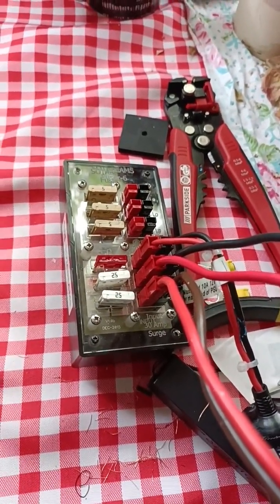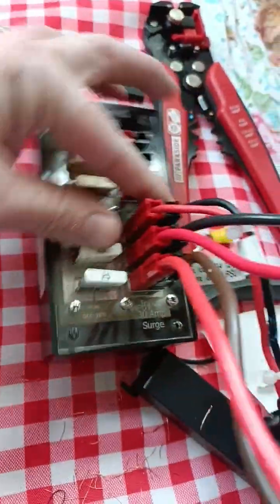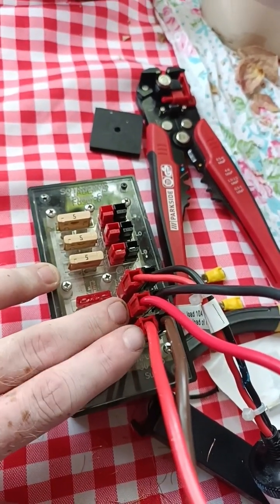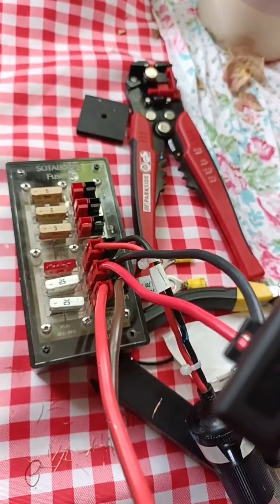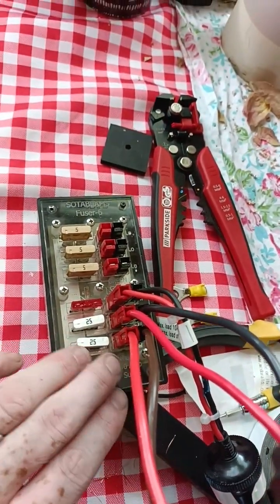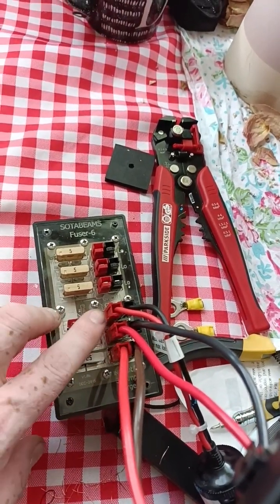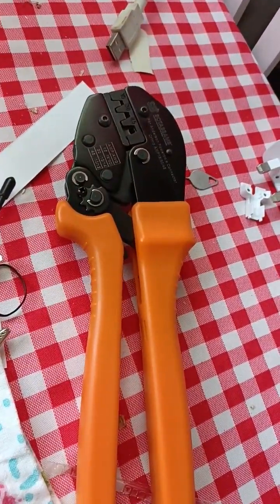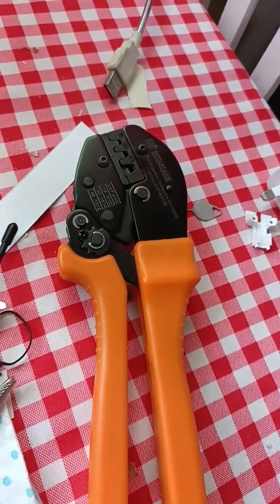coming up, fitting Anderson Powerpole connectors and a new battery for /p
In an upcoming video I fit some Anderson Powerpole connectors to some wires to plug into a battery, the power lead of my Yaesu FT-991A and a cigarette lighter socket assembly I made years ago to allow it all to run via a SOTABeams Fuser-6 (so all devices are fused appropriately), at the time of filming the short the battery is somewhere in Swaledale in the back of a Yodel van